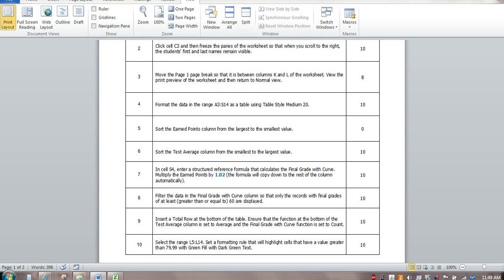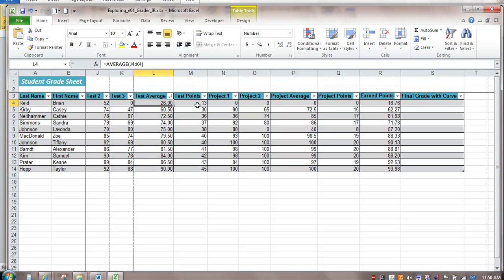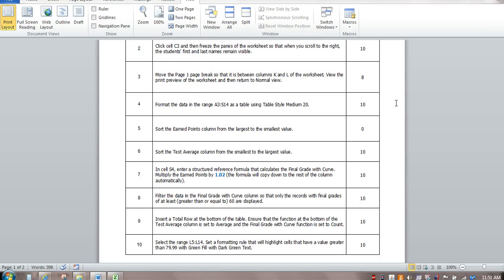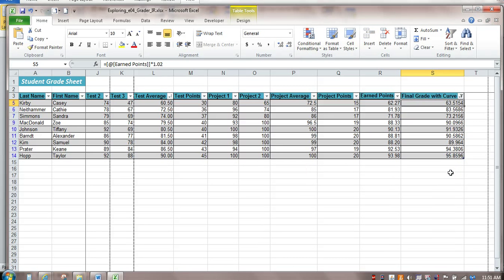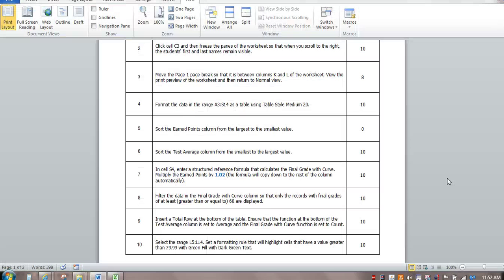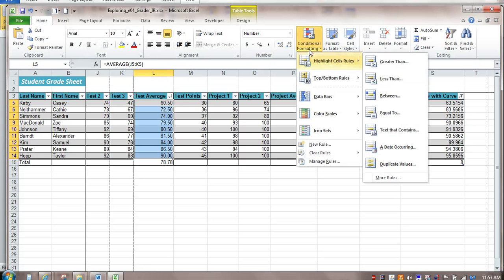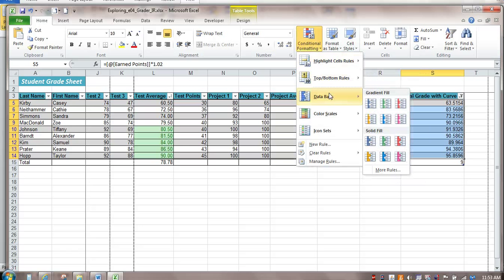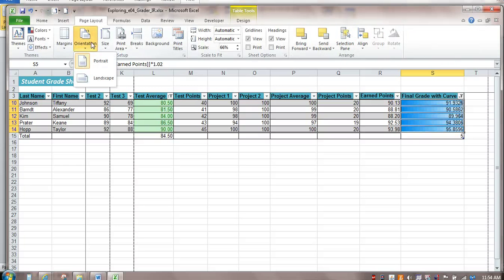CIS 120 Grader Project CH 5 Excel 4 Steps 5-13